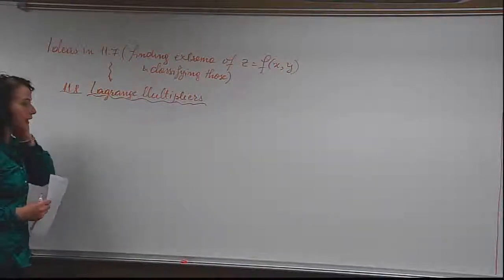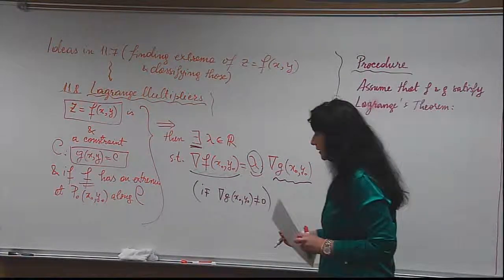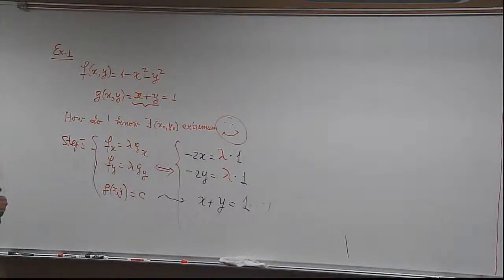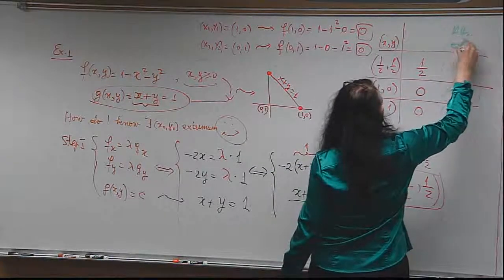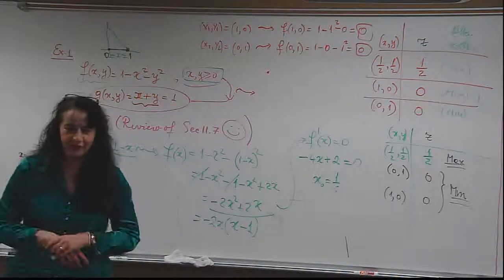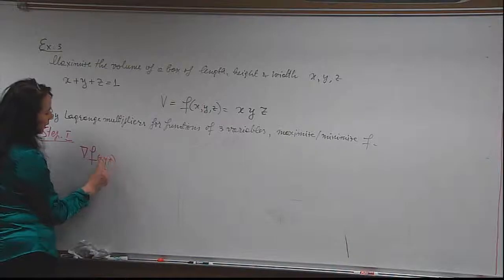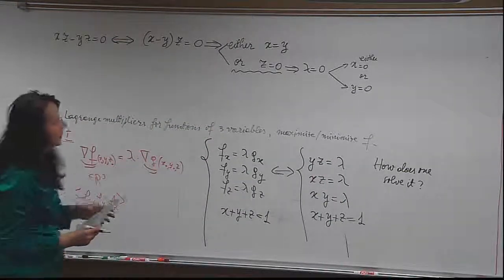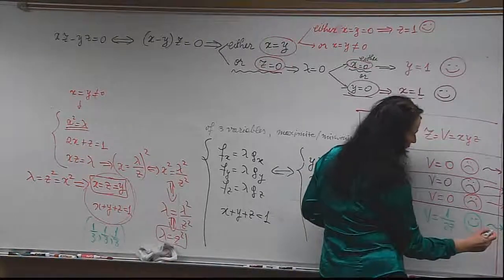TTU Math2450 Calculus3 Sec 11.7 and 11.8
Absolute extrema and Lagrange multipliers